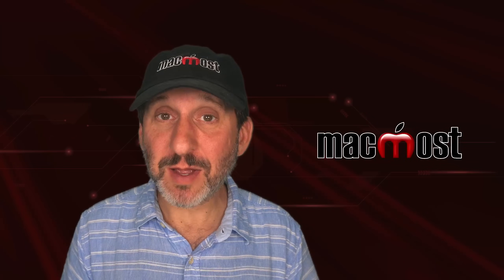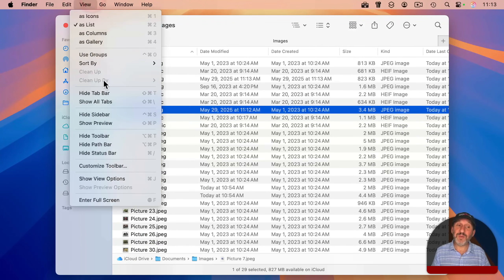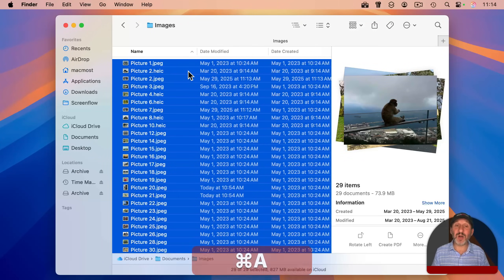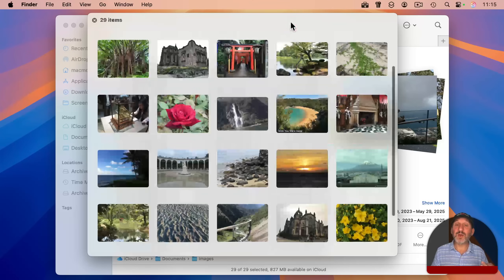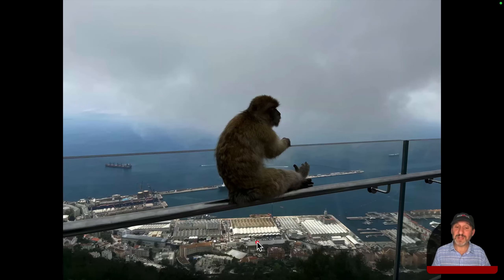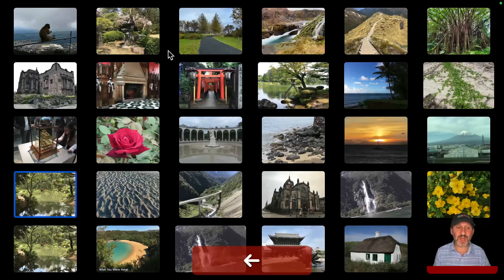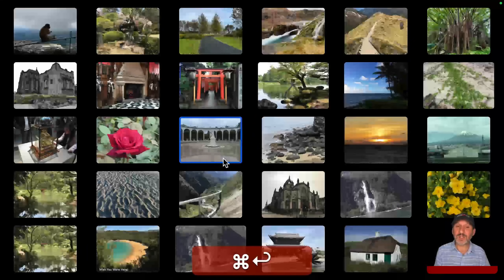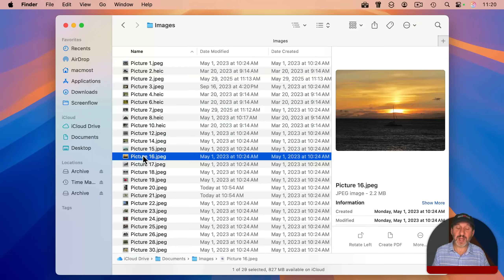Previewing Images With the Quick Look Index Sheet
You can use this hidden function in Quick Look to preview multiple files at the same time. It makes it easier to find the right image in a folder full of images.

00:00 Intro
00:20 Many Ways To Preview Images
01:43 Quick Look Index Sheet Mode
03:42 Full Screen Quick Look
04:07 Index Sheet Keyboard Shortcut s
05:50 Using the Selected Image